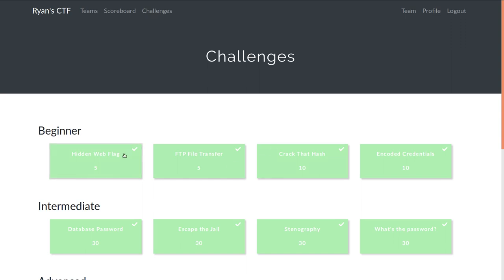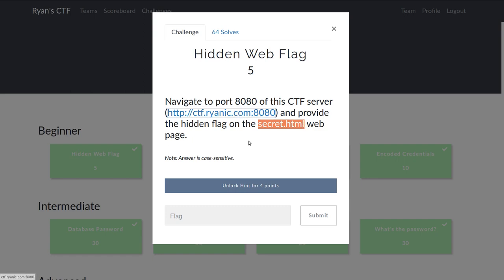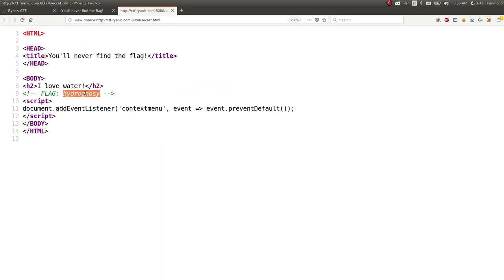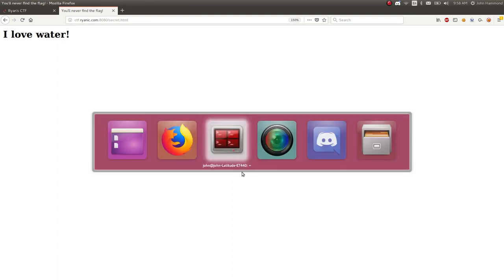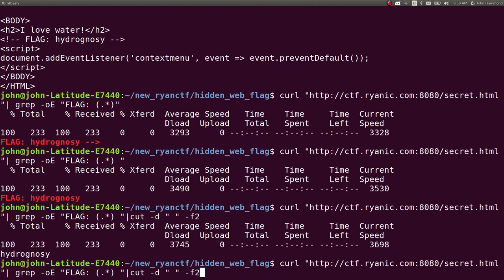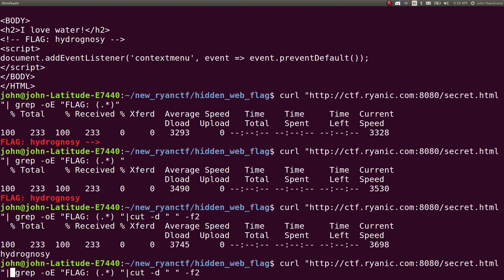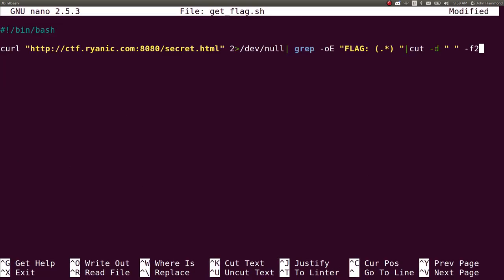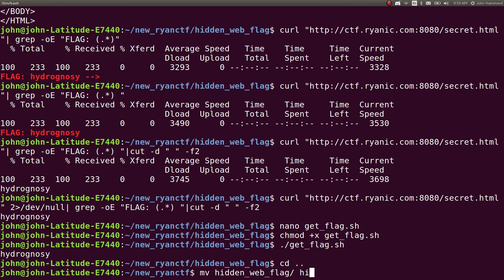Ryan's CTF [01] Hidden Web Flag